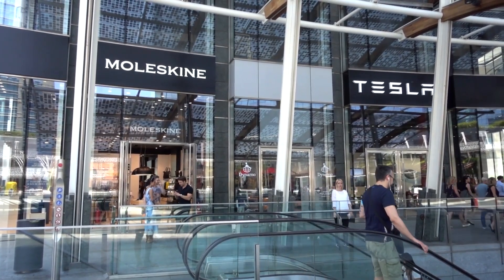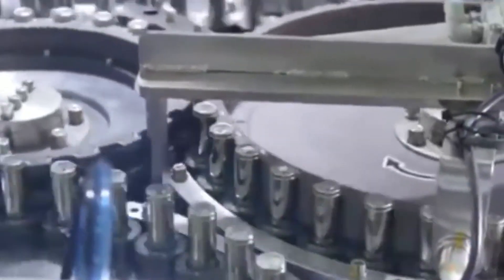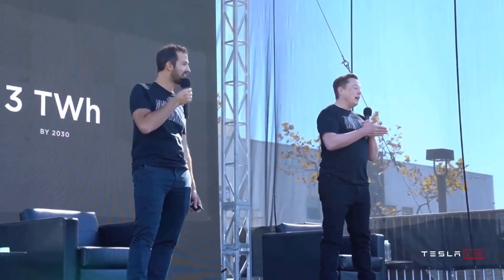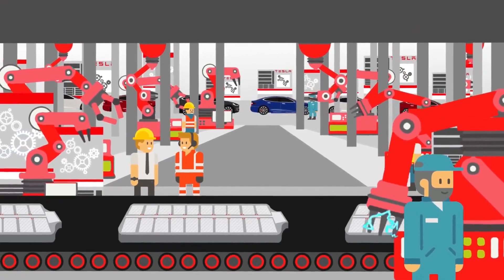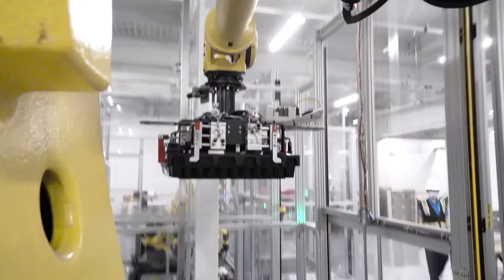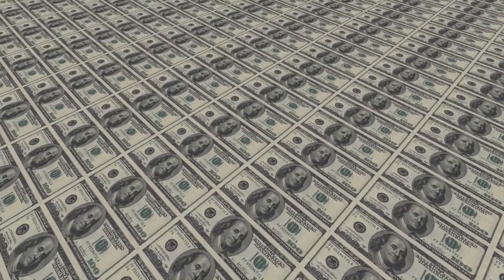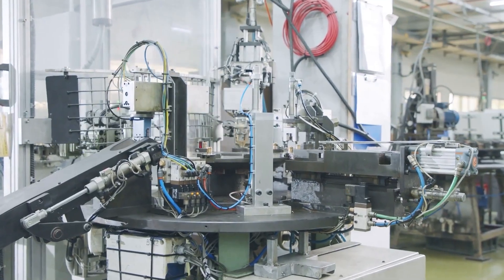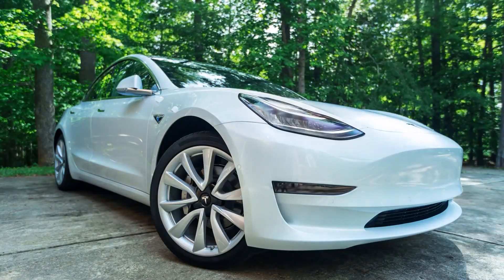GAME OVER! Tesla's INSANE NEW 4680 Battery Technology is UNBEATABLE!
Smart Sense Presents: Tesla's NEW 4680 Battery Technology is UNBEATABLE!!! How Tesla's Batteries are going to beat the competition for good.

▶ MUST-HAVE Tesla Accessories (Amazon)
- Tesla Tempered Screen Protector
- Tesla Cup Holder Lights
- Tesla Steering Wheel Desk
- Tesla Waterproof Floor Mats
- Tesla Performance Spoiler Trunk Wing
- Tesla Compact Replacement Tire

Tesla has made significant progress in rethinking its battery cell and is well along the way to an expected improvement of 56% in Tesla’s total cost per kWh. Tesla has announced that it is not trying to cut purchases from its suppliers and encourages them to produce more. They are simply looking into and creating a new model that could benefit all stakeholders. Tesla explains that it only wants to accelerate growth in the battery scene. Panasonic and LG, both companies that supply Tesla, are working on this new battery. They hope to start mass production soon to feed the Tesla line. Electric cars are more expensive than gasoline cars due to their cost of production. And it is just what this new line is hoping to address to reduce the cost of buying an electric car.

The 4680 battery cell is a single cylindrical unit, 46mm wide and 80mm tall. The larger overall size allows for five times more energy storage capacity than the last update from Tesla, 2170 batteries. In addition, the battery is a tabless electrode, cobalt-free lithium battery that increases EV supercharging capabilities. Cobalt mining and using batteries has environmental challenges, and this new idea of a cobalt-less battery means a 90% recyclable battery. This is great news for the environment.

The five-step plan of cutting cost into half is categorized as follows; Cell Design, Cell Factory, Anode Materials, Cathode material, and cell vehicle integration.

Tesla's mission is to accelerate the world's transition to sustainable energy. Tesla was founded in 2003 by engineers who wanted to prove that electric cars can be better, quicker, and more fun to drive than gasoline cars. Elon Musk launched the Tesla company to accelerate sustainable transport by bringing compelling mass-market electric cars to the market as soon as possible.
This mission is the backbone of Tesla's successful business model. It’s fast assembling timelines, continuous production capacity enhancement, and the constant evolution of manufacturing of products. This strategy means approaching all the business models with identifying the lowest denominator and producing it from scratch. The company is always looking for ways to cut costs and corners to make more and waste less.

The battle line of the next generation of EV batteries seems to have been drawn. Tesla's 4680 may seem to be in the clear lead, but Ford and BMW seem to be moving in another direction with the hope of catching up. The supplier of Ford and BMW, Solid Power, announced the future for them in solid-state batteries. The two companies have shown immense support to their supplier and have led this $130M venture funding. The significant advantage of these solid-state batteries is that they involve high-capacity energy storage devices that replace the gel electrolyte on conventional cells with a solid conductive material. As a result, the solid-state batteries will have better energy density and better safety. The one catch going into solid-state is that it is expensive and probably will cost so much that they intended to reduce the cost of cars will not be achieved. Still, both companies are excited to be in the race towards investing in a new direction like their top rival, Tesla.